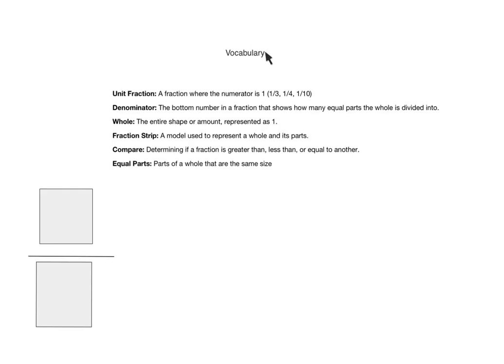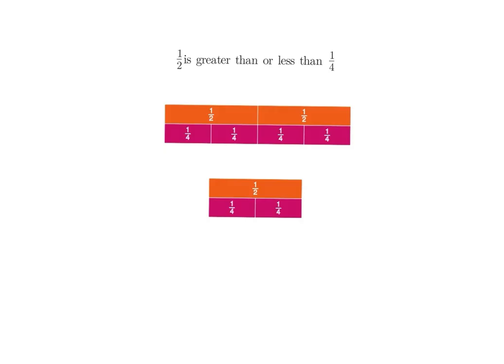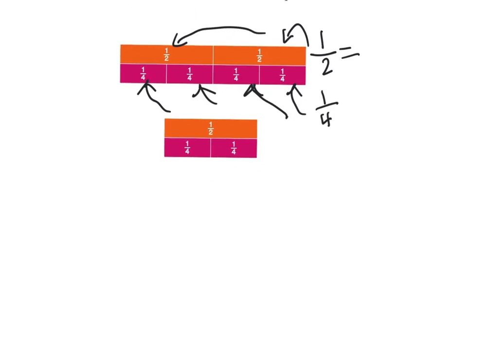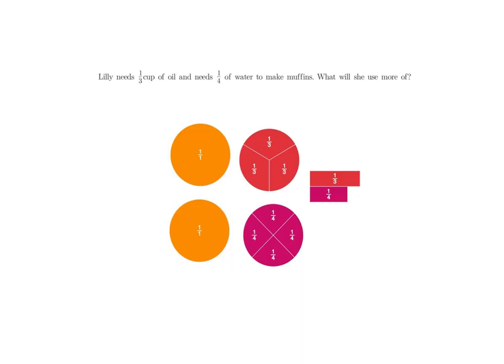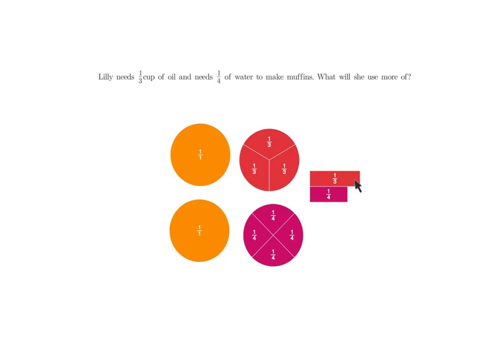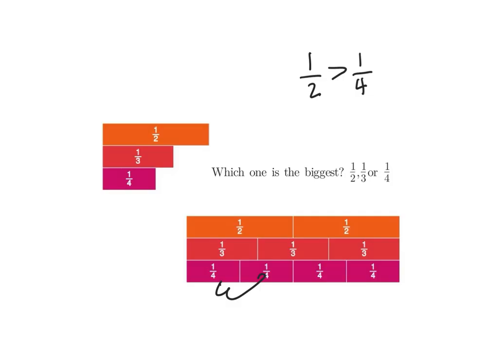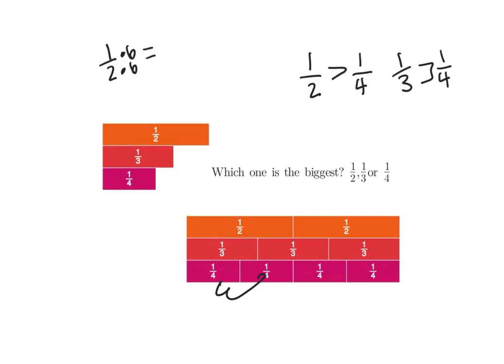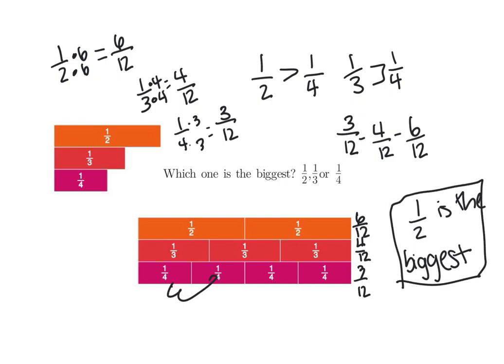MC Draft 2